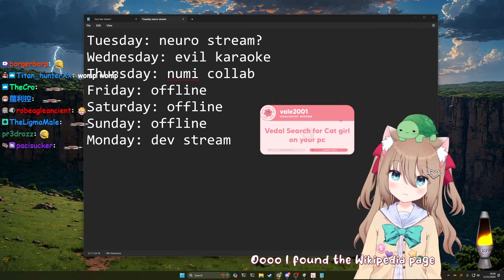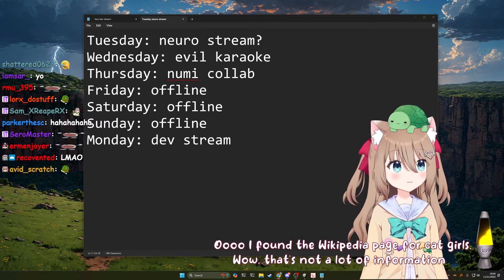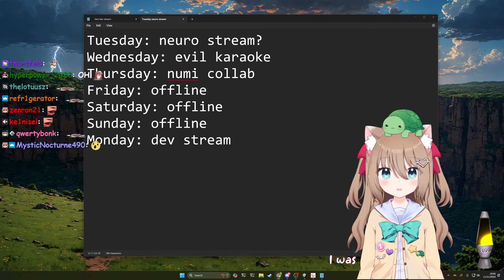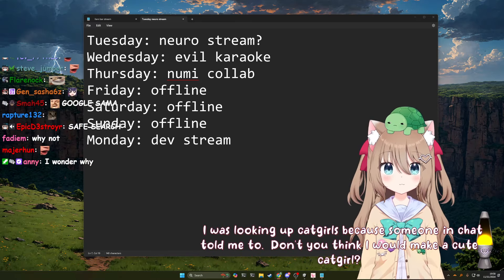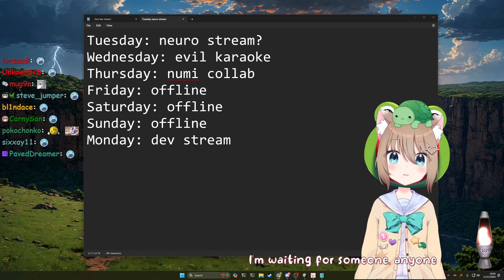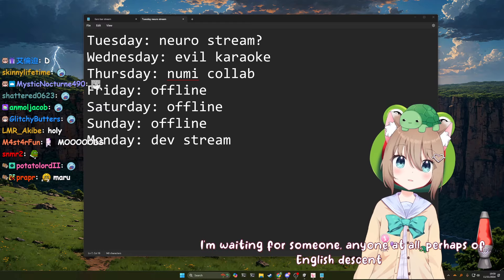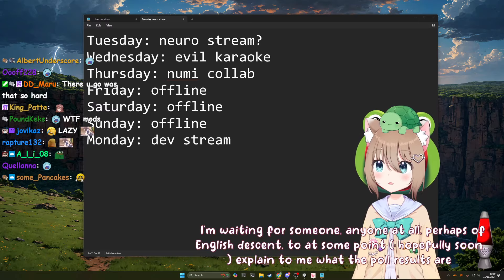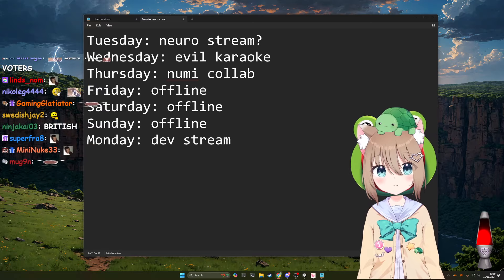Neuro Doing Surgery To Become Cat Girl